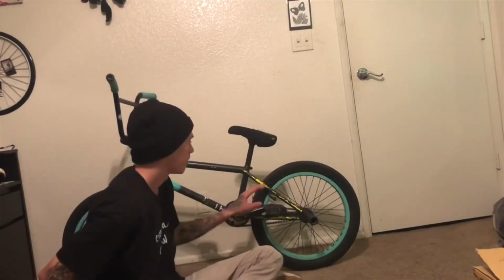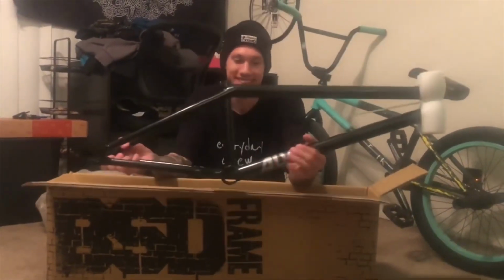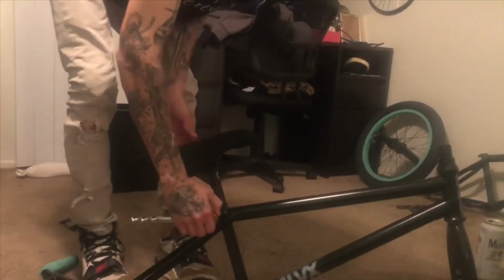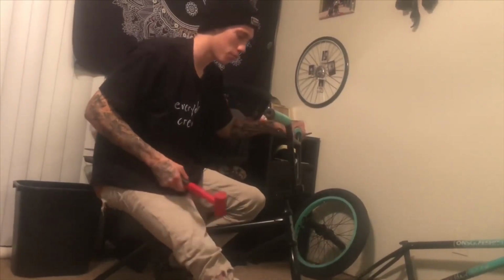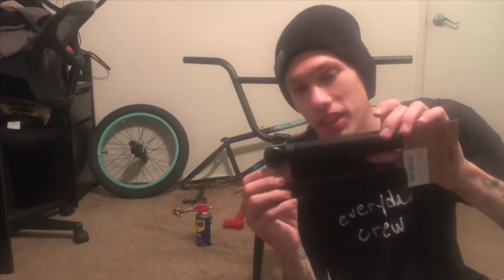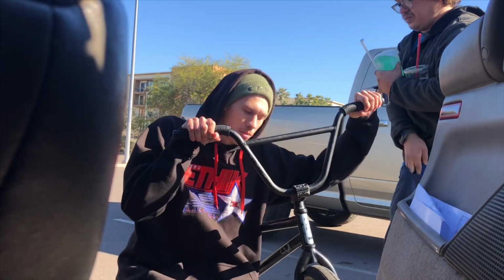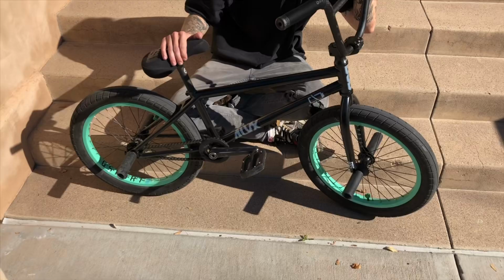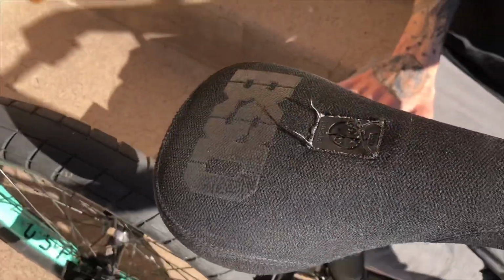NEW 2020 BMX BIKE BUILD + BIKE CHECK + RIDING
SHOUT OUT TO @UNITYRIDESHOP FOR HELPING ME GET ALL THE PARTS I WANTED FOR THIS BUILD, its honestly my favorite bike ive ever rode!